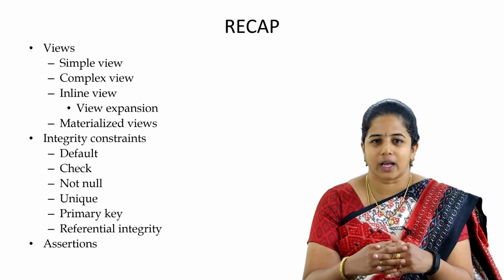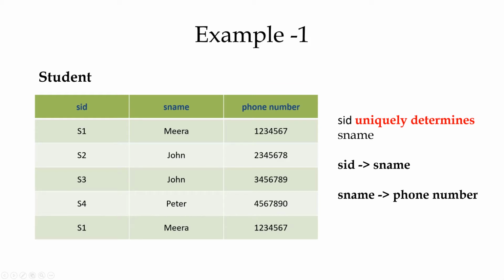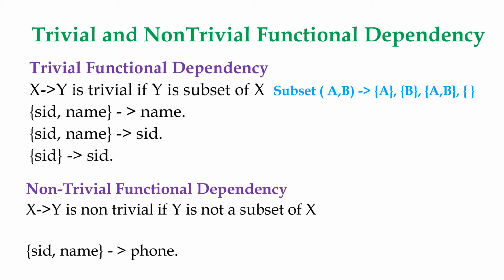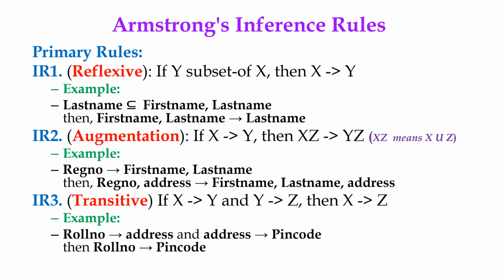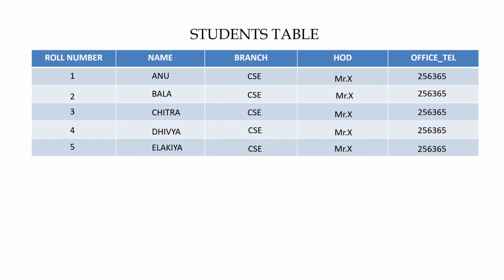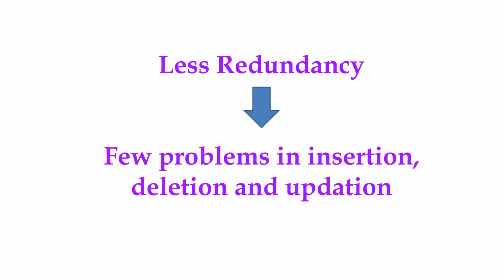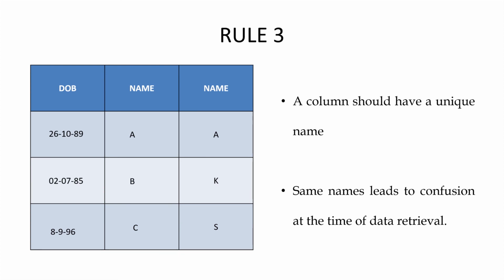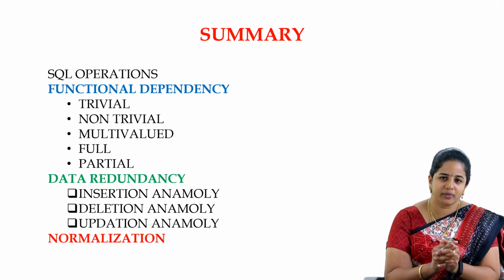DBMS Functional dependencies and Normalisation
In this video, Functional Dependencies and Normalization concepts were explained in detail.